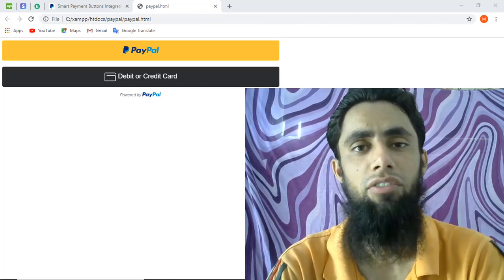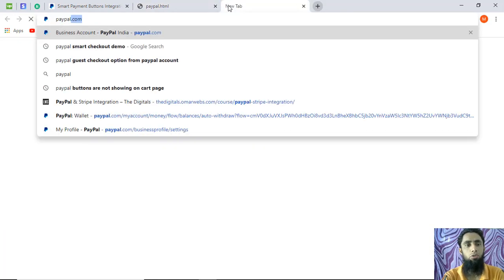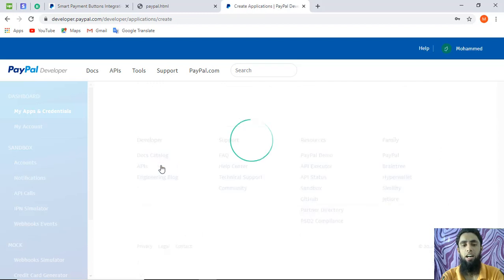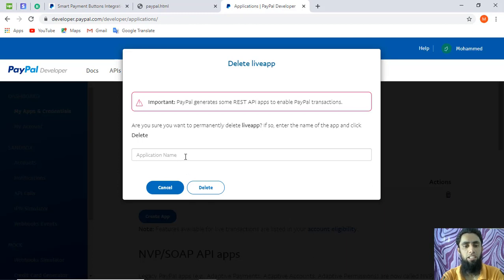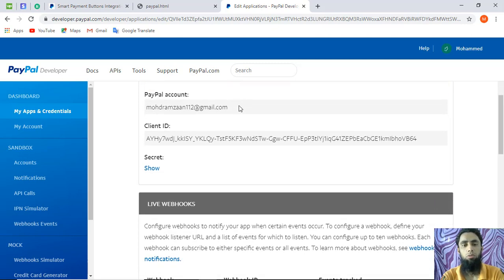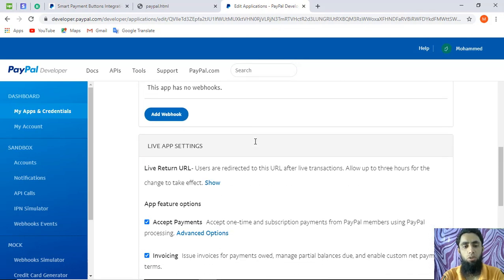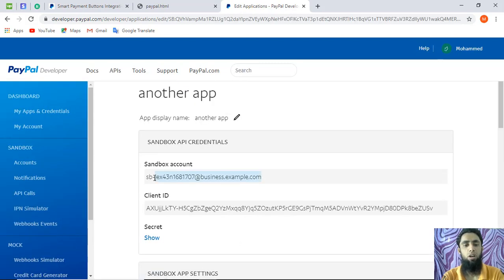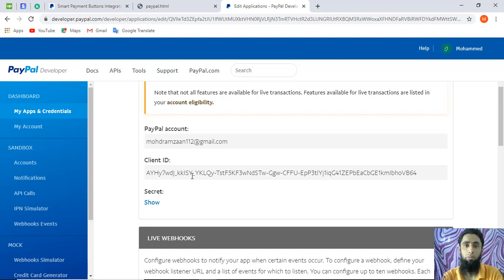🤑Change PayPal Sandbox to Live Mode Credentials🔥Smart Checkout Buttons Credit/Debit Card | Client ID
You will get the complete steps for changing paypal sandbox credentials to live mode credentials like client ID for paypal smart checkout buttons.

👋Skype: mohdramzaan112